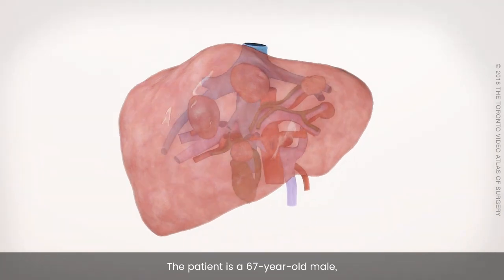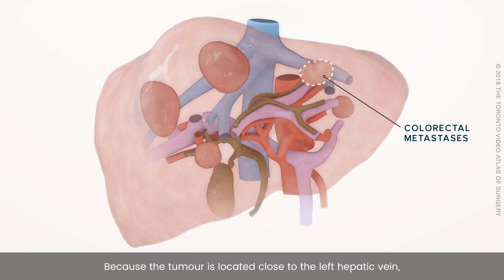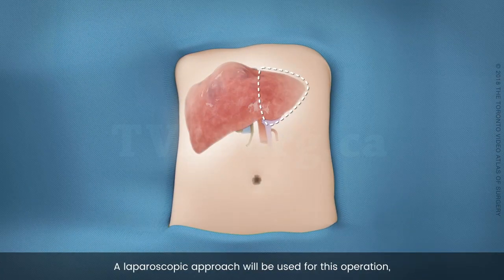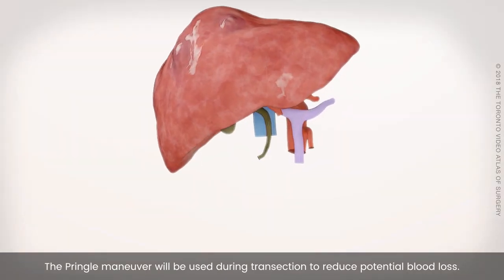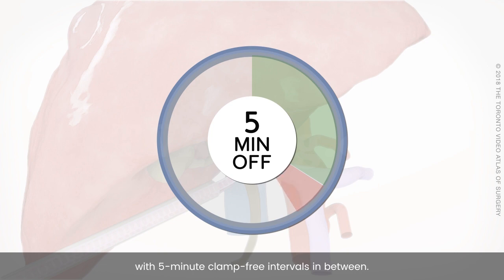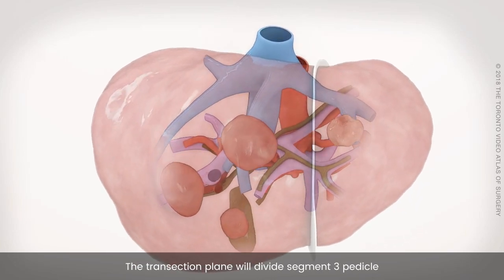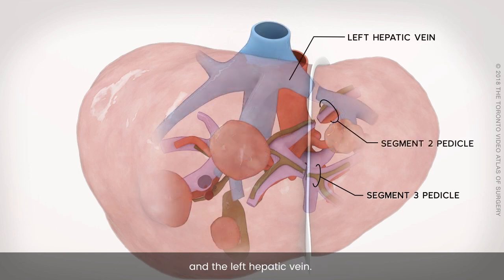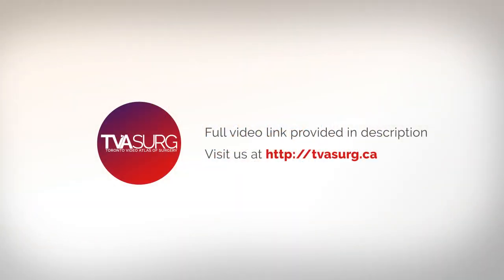Laparoscopic left lateral sectionectomy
This video describes a laparoscopic left lateral sectionectomy
(resection of segments II and III) with Pringle maneuver.

TVASurg is a collection of 3d-reconstructions and graphic-assisted operative videos. They are intended to augment formal Fellowship training in Surgery and education at the Resident level. ▬▬▬▬▬▬▬▬▬▬▬▬▬▬▬▬▬▬▬▬▬▬▬▬▬▬▬▬▬